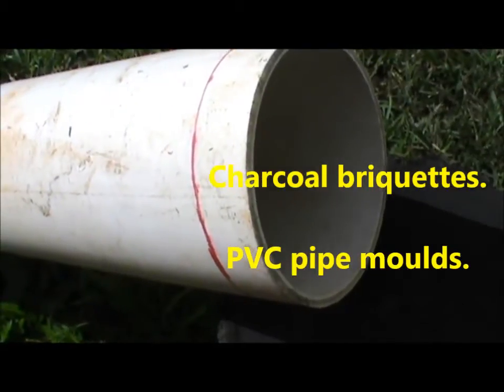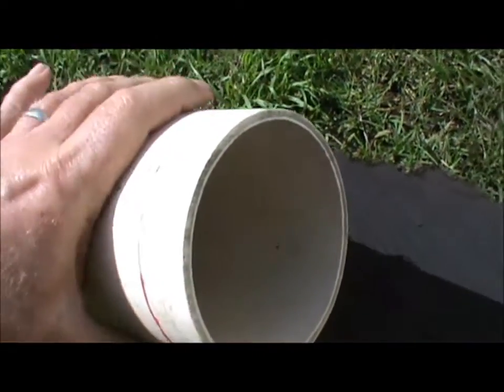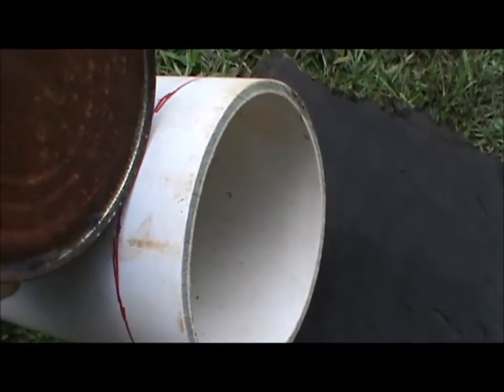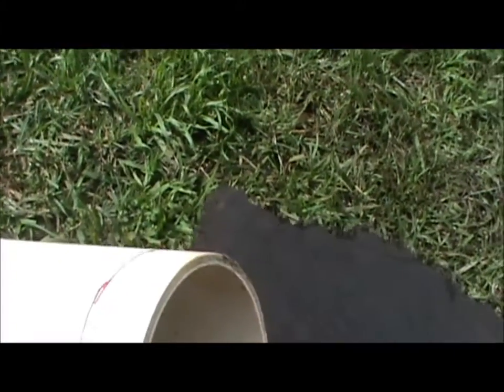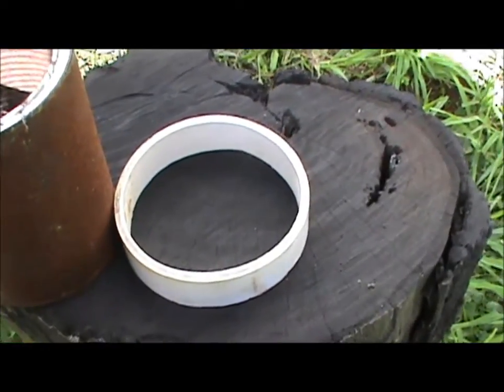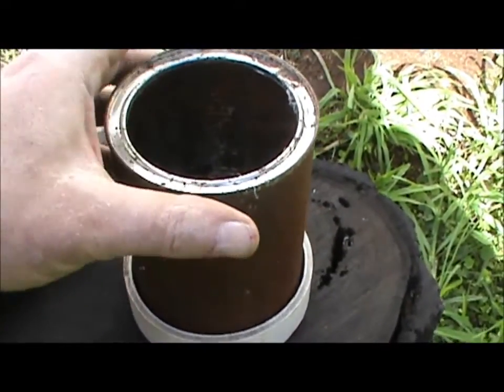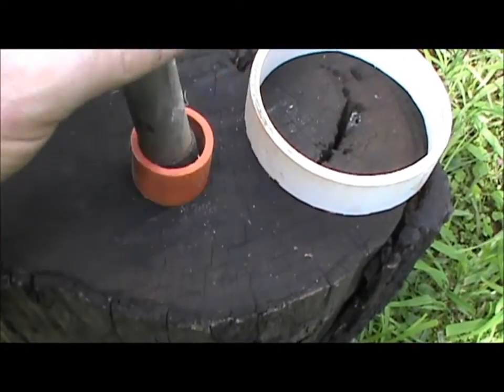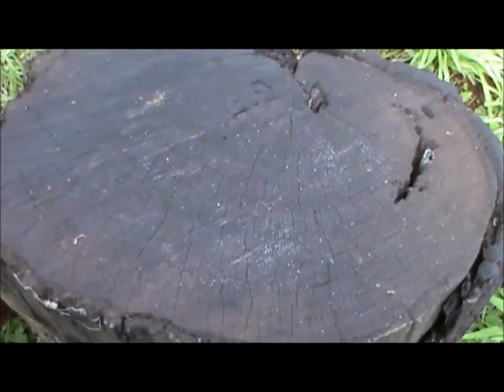PVC moulds, charcoal briquettes. Part 3 of 5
Other types of moulds can be used from discarded or scrap material.
These moulds are reusable.